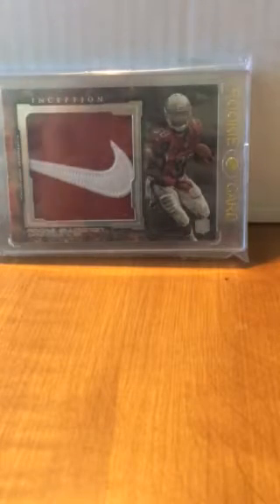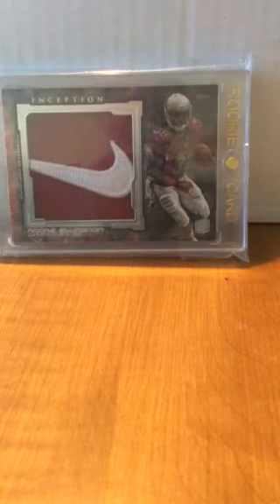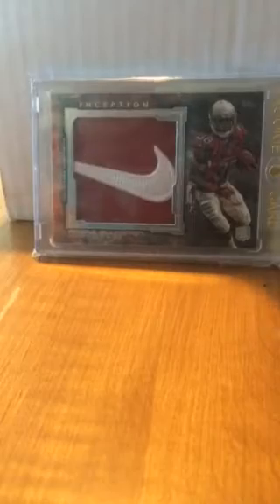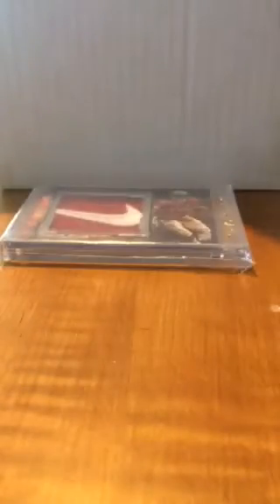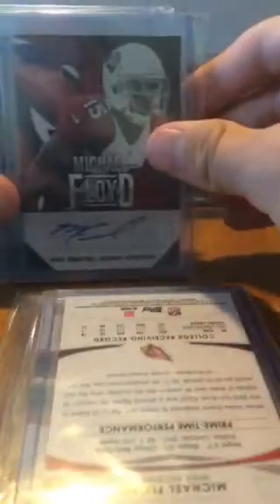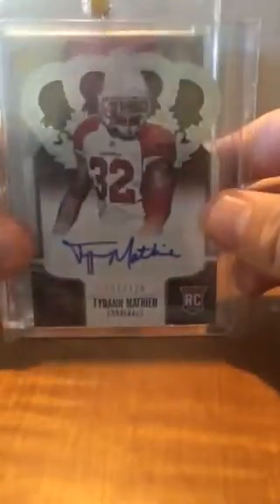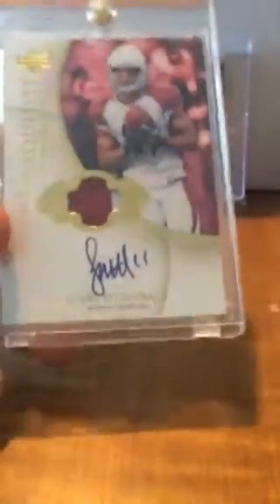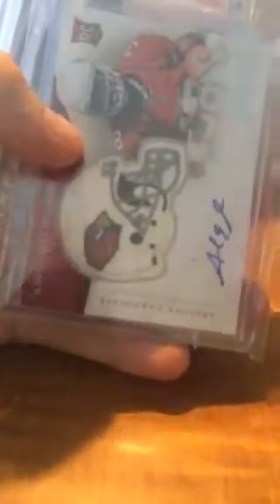First place arizona cardinals PC